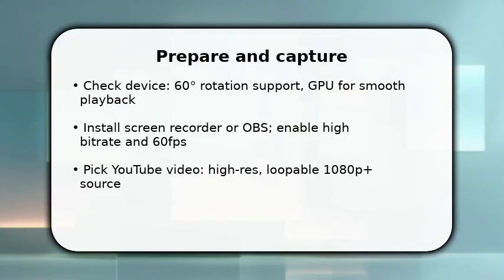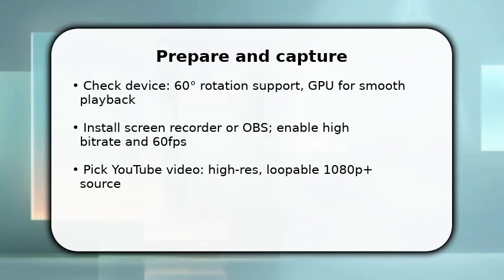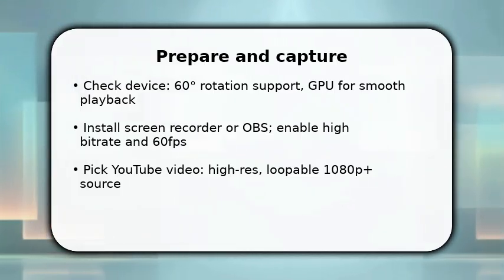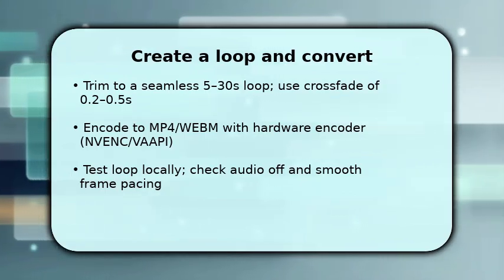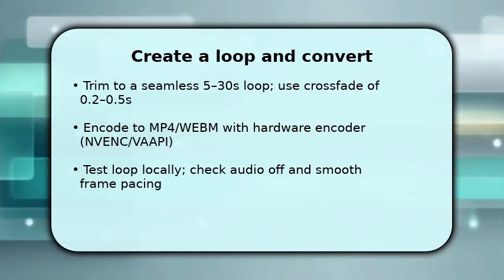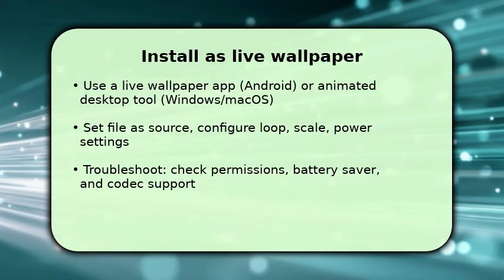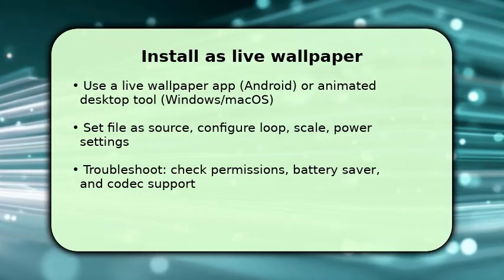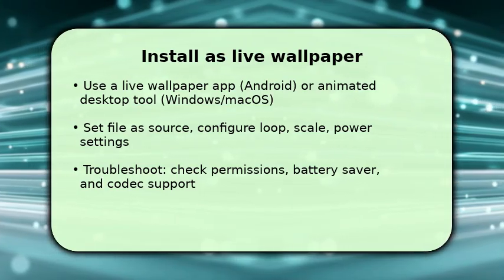How to Get Live Wallpapers on Youtube (full Guide)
Discover the ultimate guide to obtaining live wallpapers directly on YouTube. This comprehensive video tutorial will walk you through each step, ensuring a seamless experience from source selection to installation.